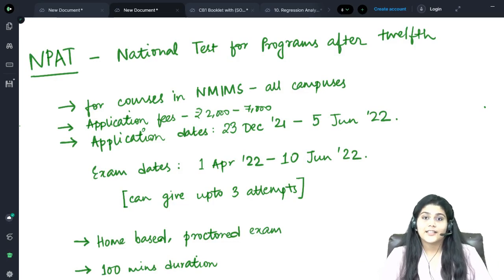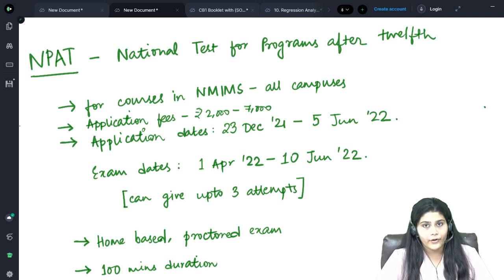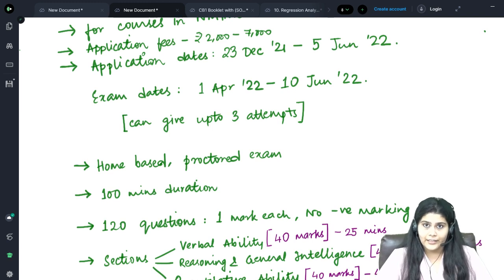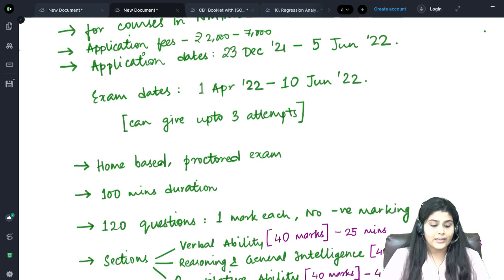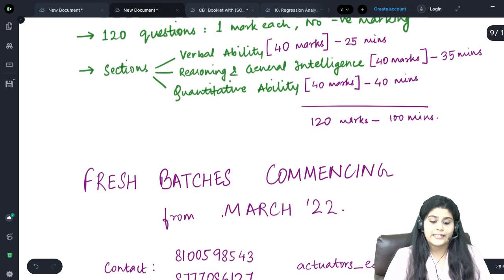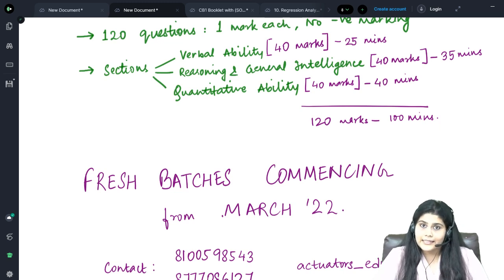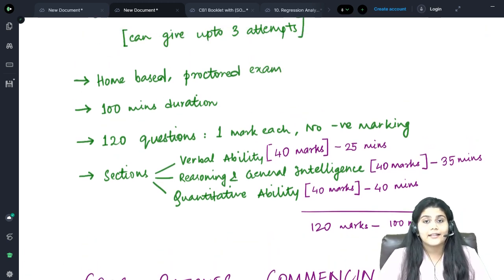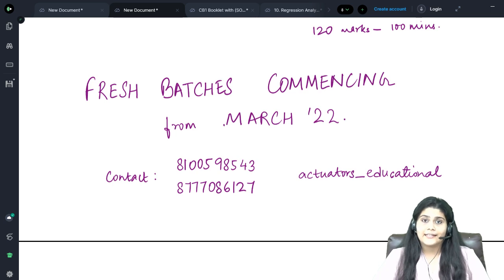NPAT 2022 - About | Syllabus | Pattern | By Vandita Sarda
To get an admission into NMIMS Mumbai University, one needs to appear for NPAT.

We, at AEI, provide coaching to help you take this entrance exam successfully and get into your dream college.
Enroll with us and get:

✅  Study Material
✅  Mock Tests
✅  Live and Recorded Classes
✅  Doubts Solving Sessions

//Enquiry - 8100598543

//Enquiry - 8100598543